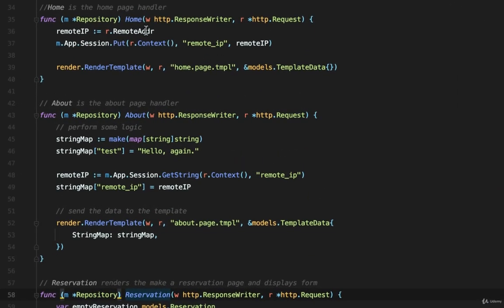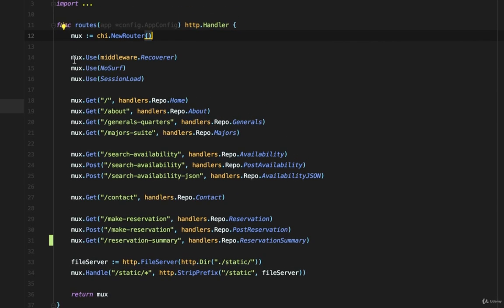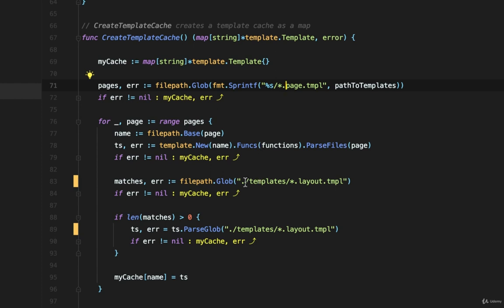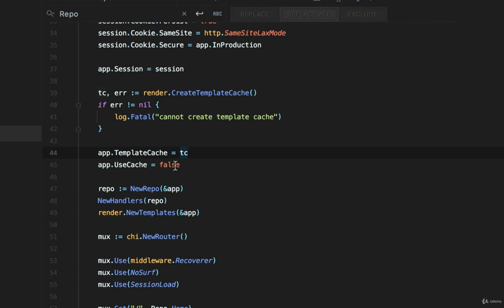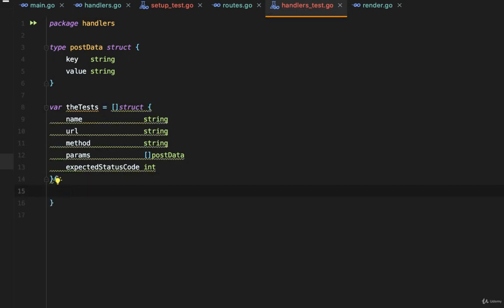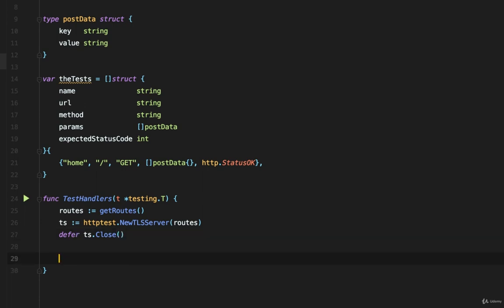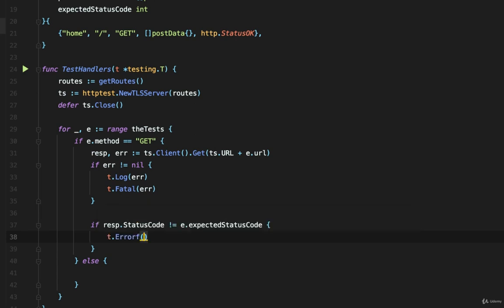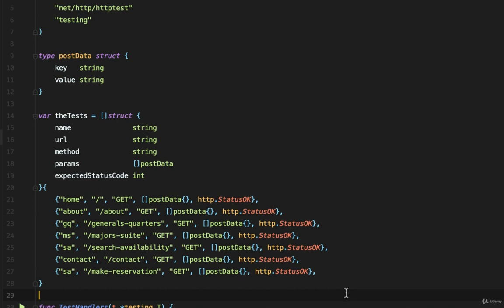9.02 Writing tests for our GET handlers